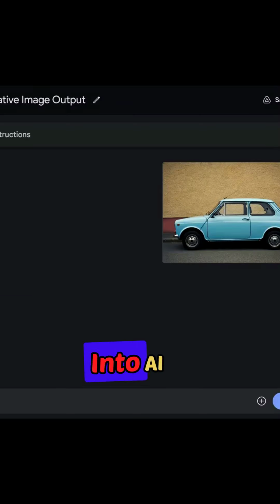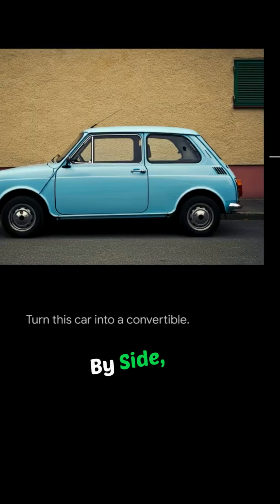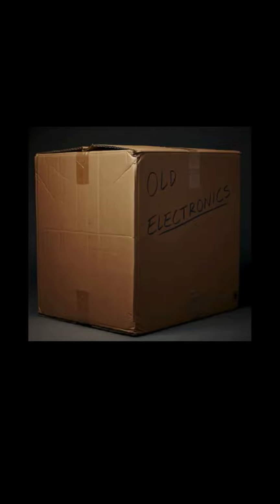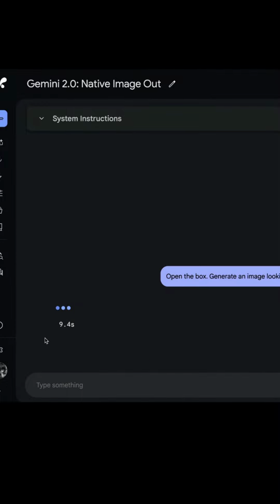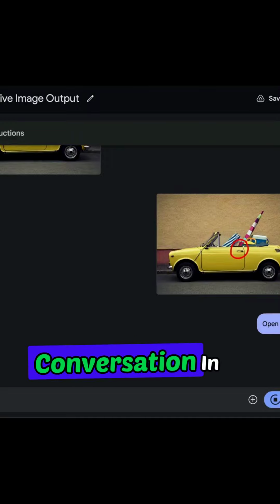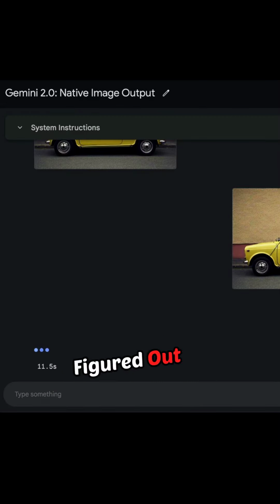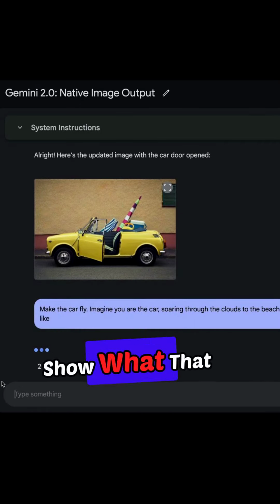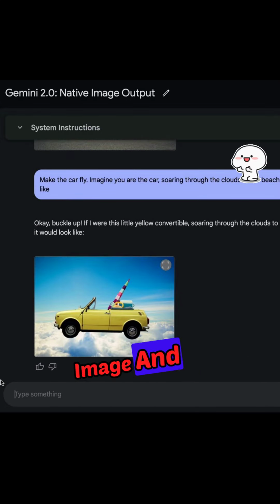🎨 Gemini 2.0 Flash: Revolutionary AI Image Generation Through Natural Conversation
Experience the next generation of AI image manipulation. From simple car modifications to creating imaginative scenes, Gemini 2.0 Flash brings your ideas to life through natural conversation.